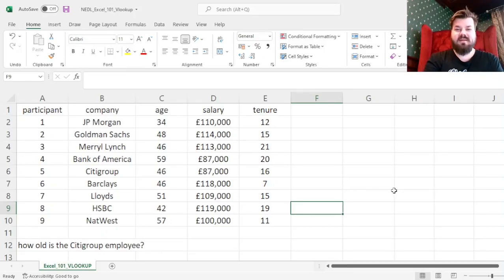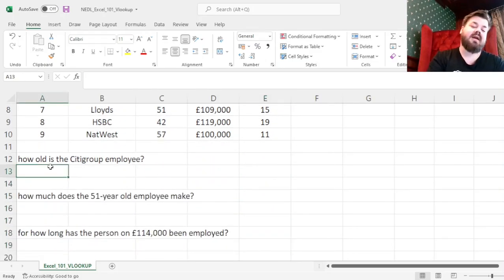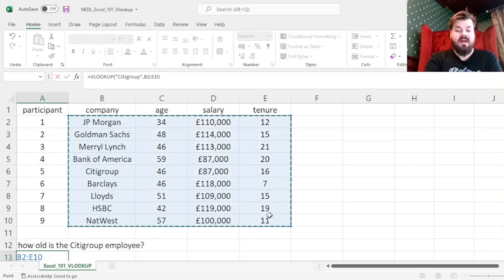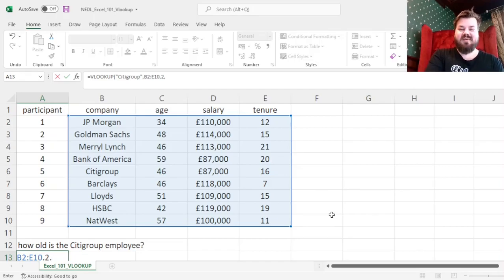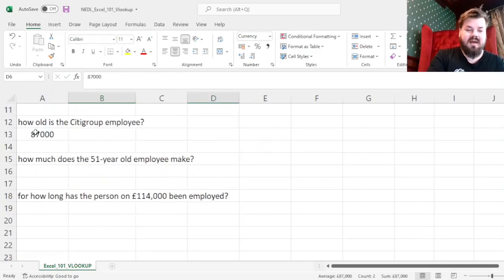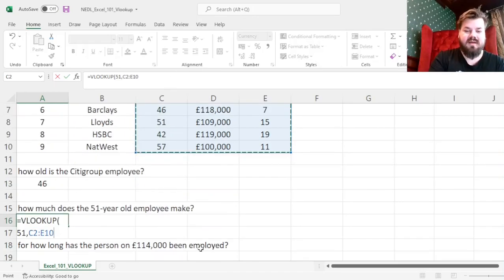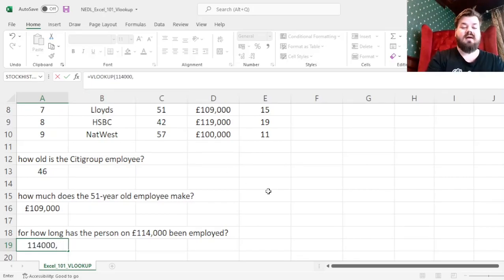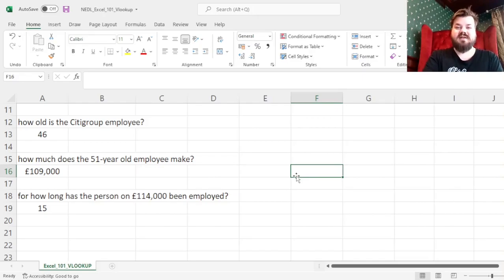Excel 101: VLOOKUP function explained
How to apply the VLOOKUP function in Excel? And what do its specifications mean? Today we are investigating the application of the function in Excel in less than four minutes.